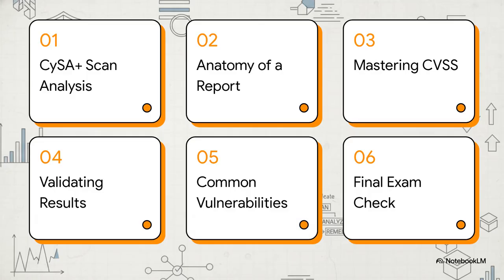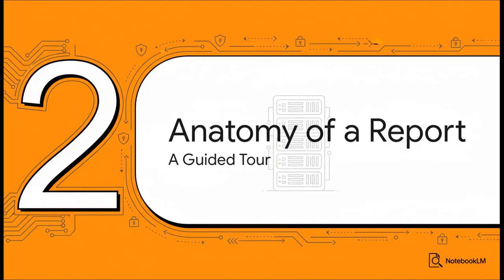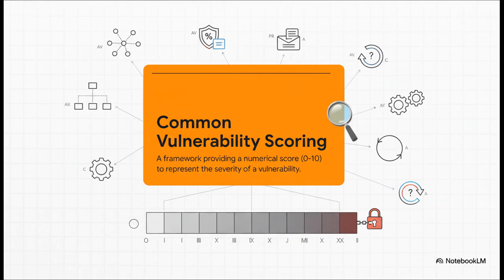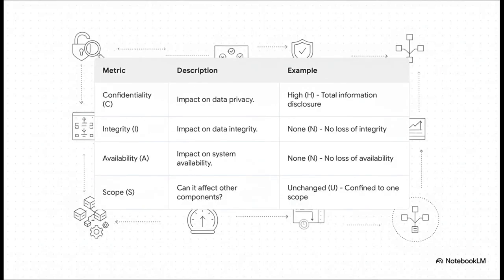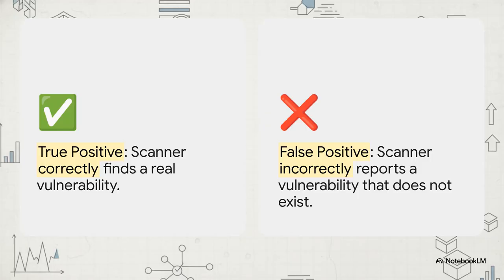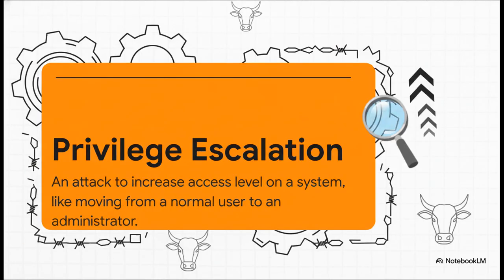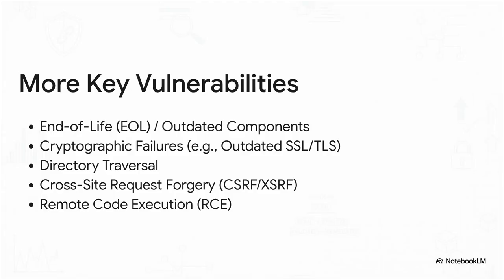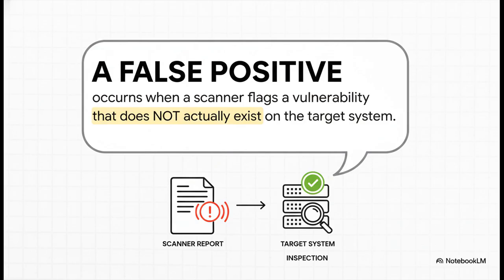CySA PREP - ch7 - Analyzing Vulnerability Scans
CySA prep course. Based on the official study guide by Mike Chapple. Chapter 7